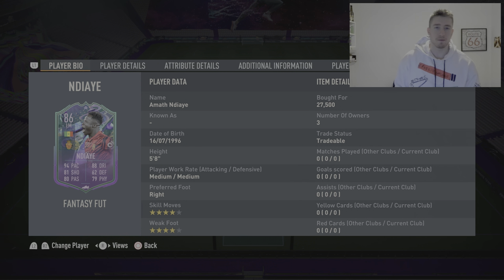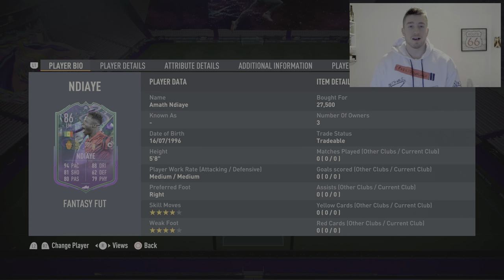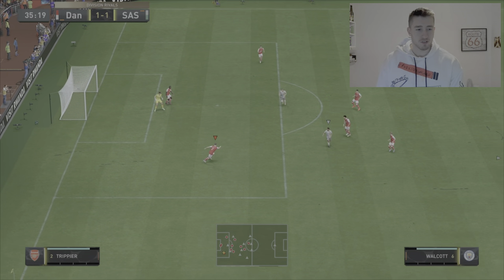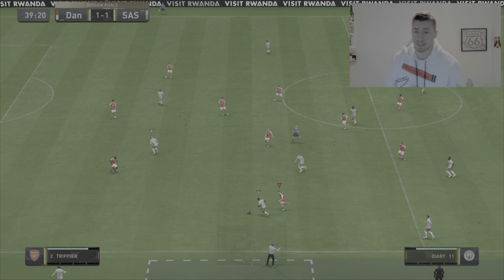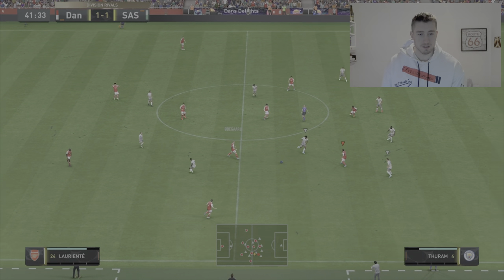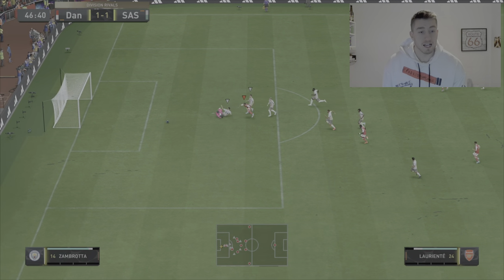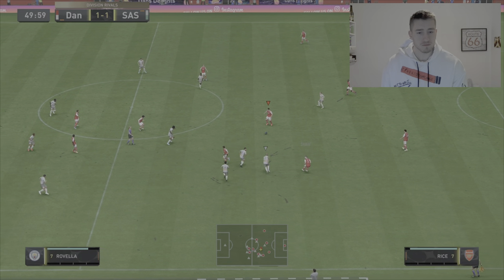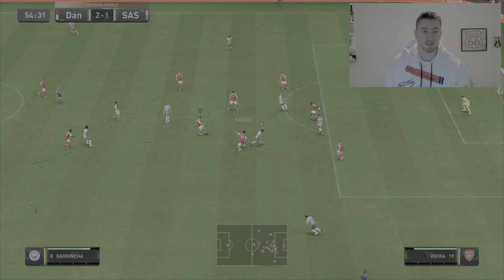FIFA 23 | NDIAYE FANTASY PLAYER REVIEW! | WOW WOW WOW ! 🔥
This video shows you if Fantasy Ndiaye is worth picking up in fifa 23 Ultimate Team.